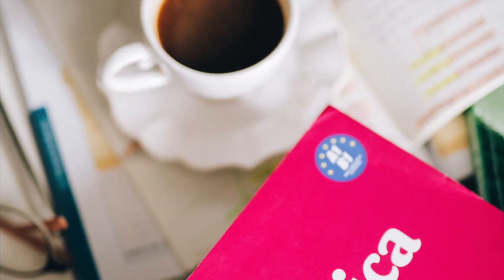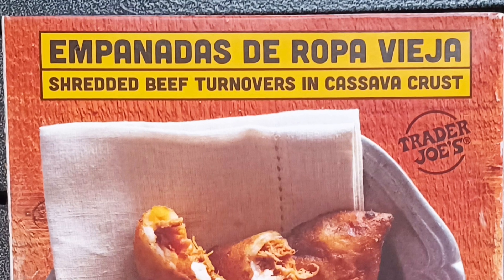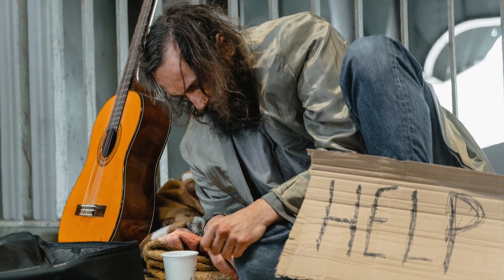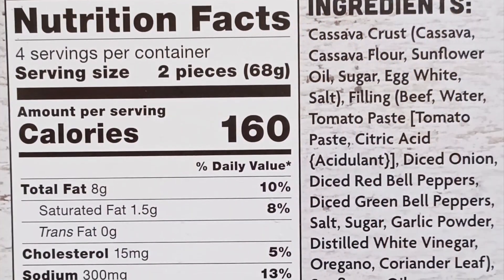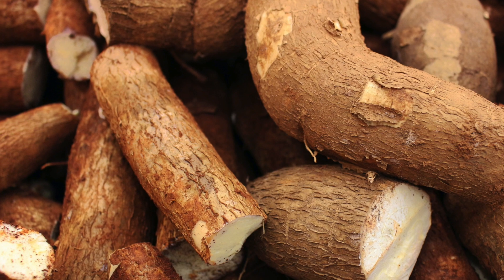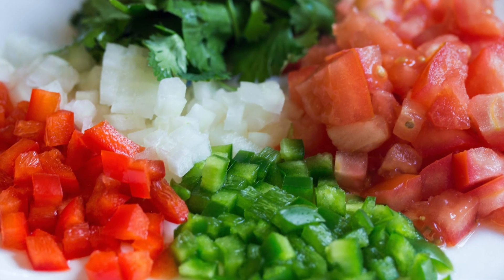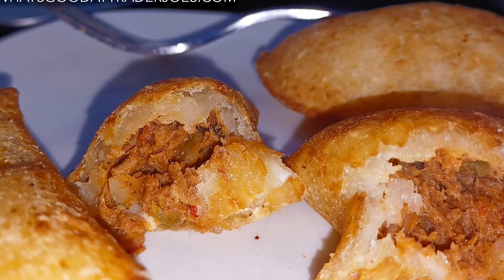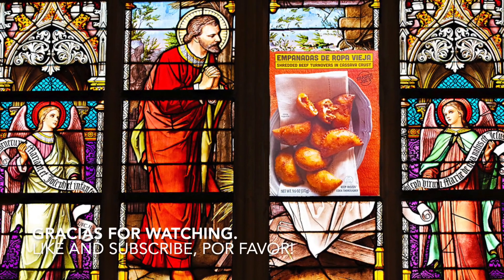Trader Joe's Empanadas de Ropa Vieja Review 🇨🇺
Turnover a new beef.

We've been reviewing Trader Joe's brand products since 2010, so please stop by and check out our blog, along with our other social media.

Give us a sub if you want a steady stream of close-up looks at TJ's products.

Let us know if you agree with us about this one in the comments.